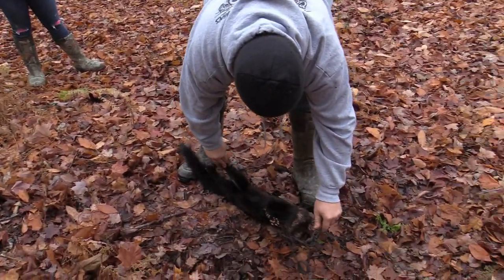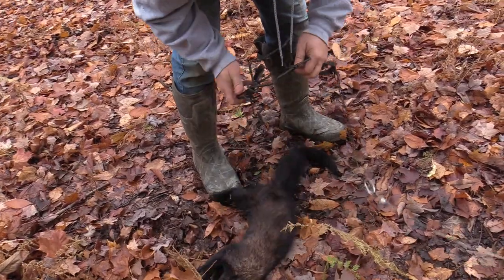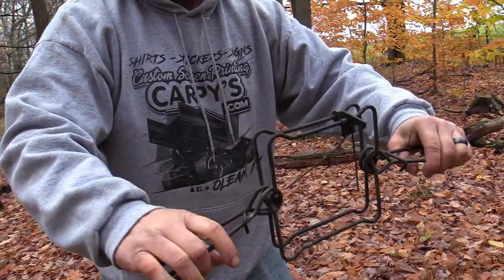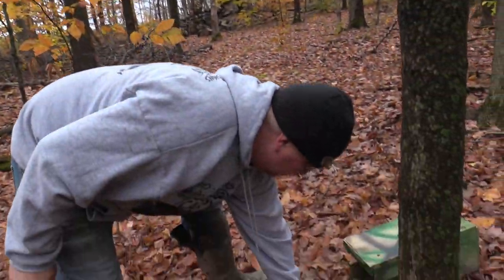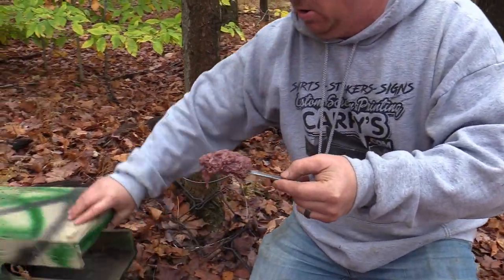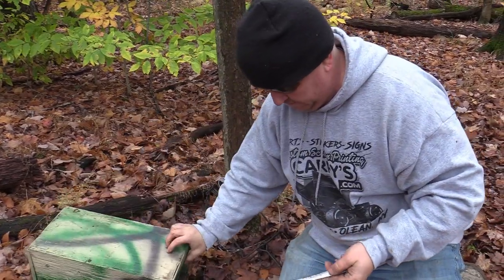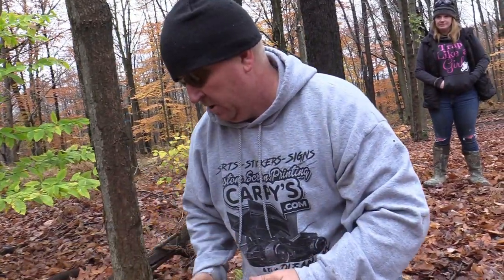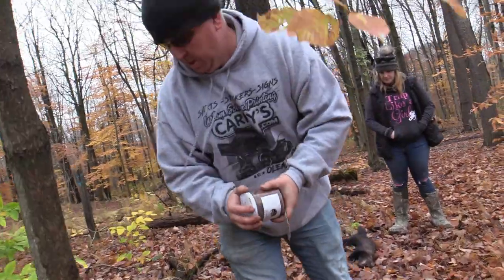New York Fisher Trapping with A 160 Body Grip Trap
We are in New York fisher trapping using 160 body grip traps.